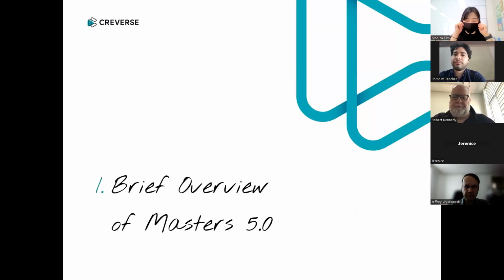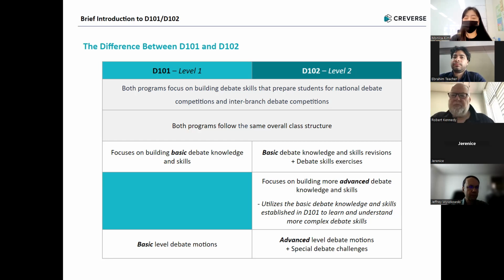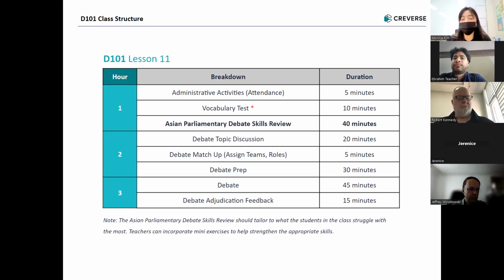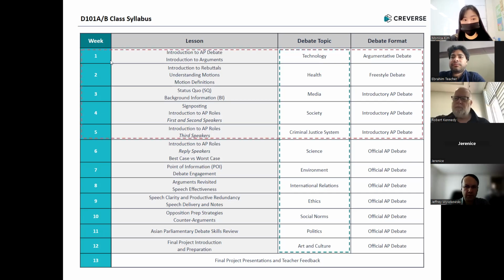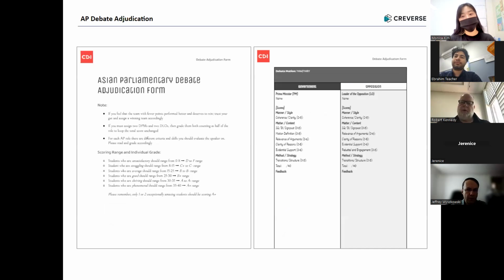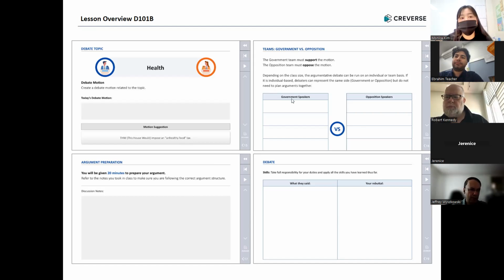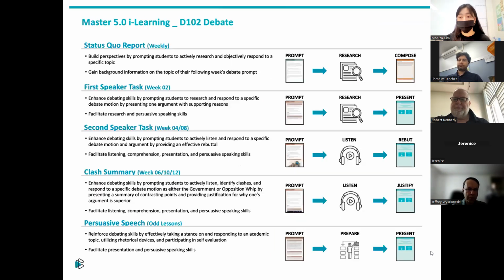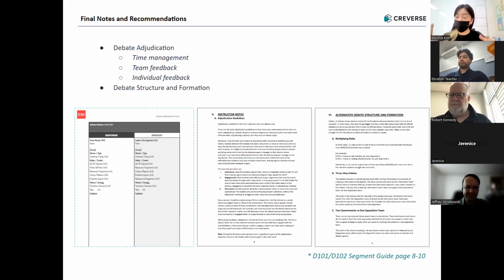'23 Spring Term New-To-Program MASTER 5.0 Debate Series Workshop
Debate Series New-To-Program Workshop facilitated by Monica Kim on Tuesday, May 16th, 2023.